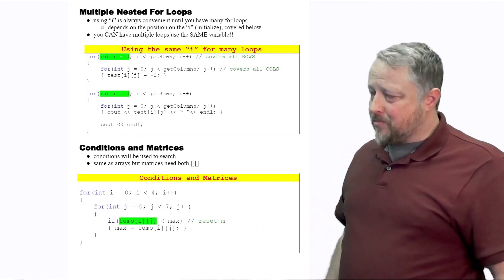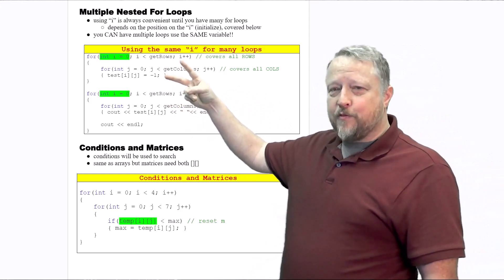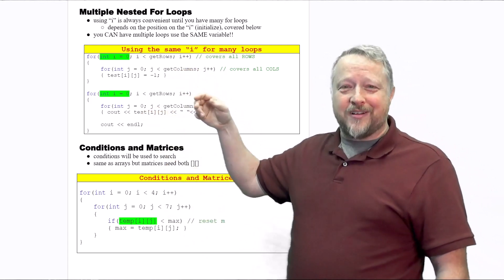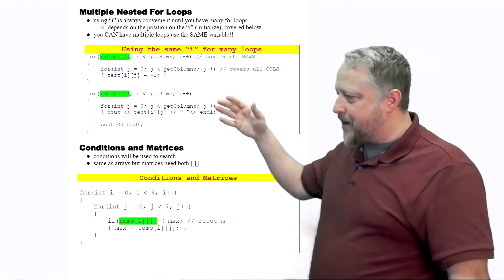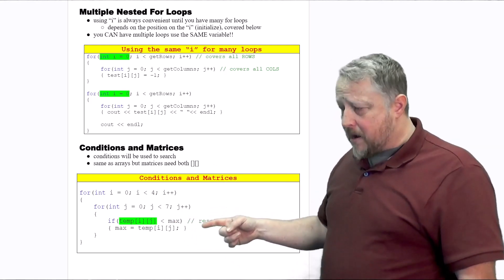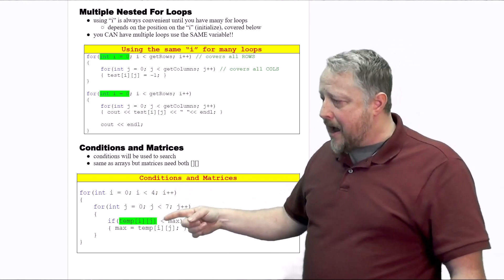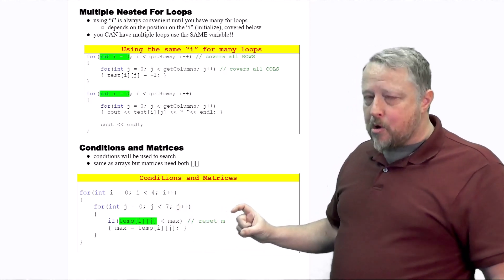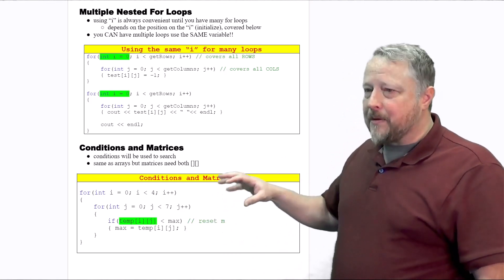10 - Multiple Nested For Loops and Conditions